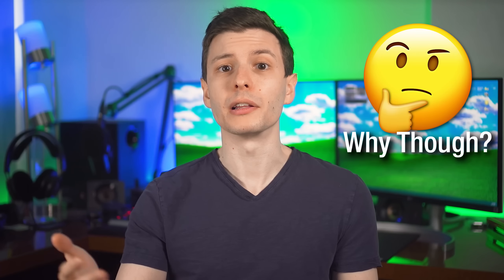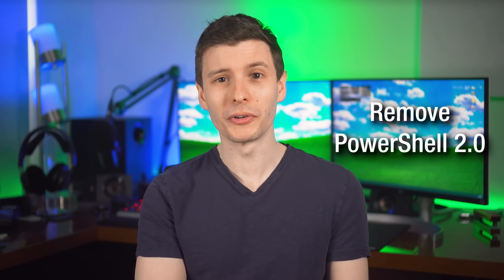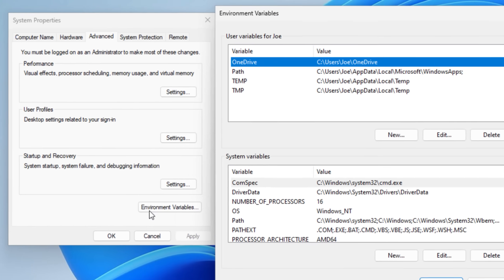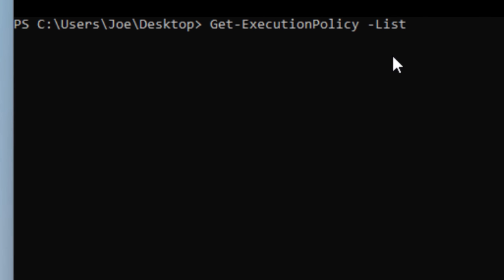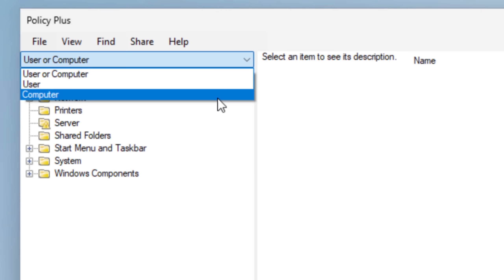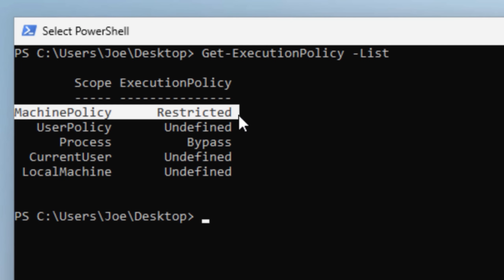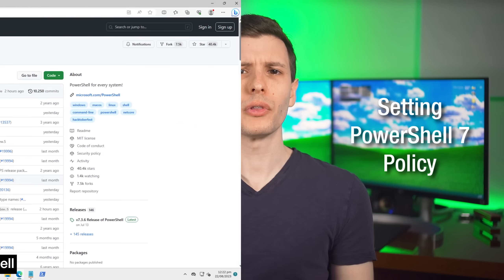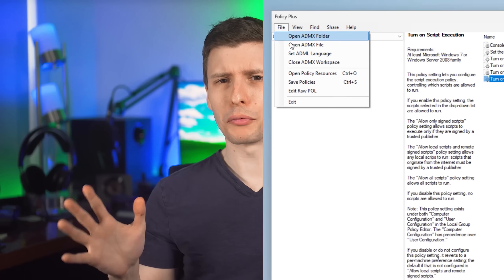Disable These 3 Windows Settings Now! (For Security)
You’ll be glad you watched this 🧐

Commands Mentioned:
• Get Language Mode:  $ExecutionContext.SessionState.LanguageMode
• Environment Variable Name:  __PSLockDownPolicy (Note: You will need to open a new PowerShell window to see if it applied)

▼ Time Stamps: ▼
0:00 - Why Though?
1:00 - What We'll Be Doing
1:46 - Remove PowerShell 2.0
2:22 - Constrained Language Mode
4:22 - About Execution Policy
5:41 - Setting Up Execution Policy
8:28 - PowerShell 7 Execution Policy
9:27 - Setting PowerShell 7 Policy